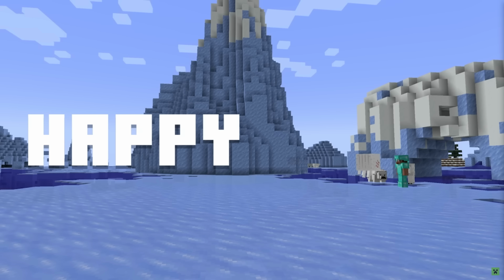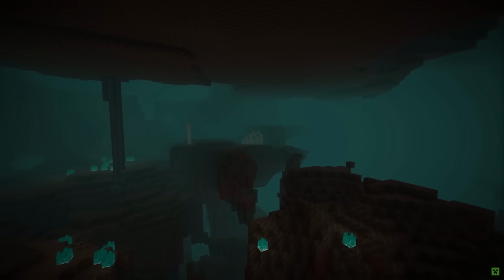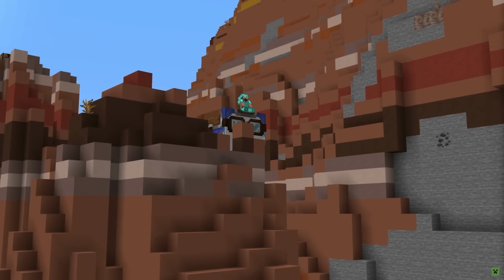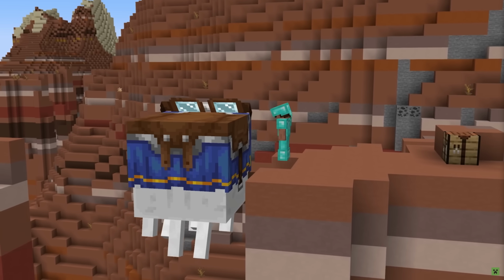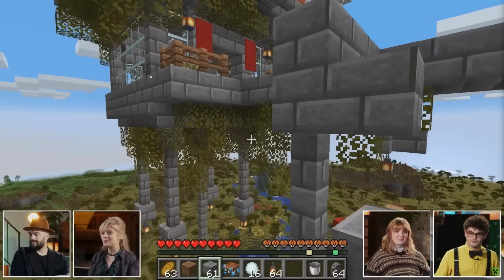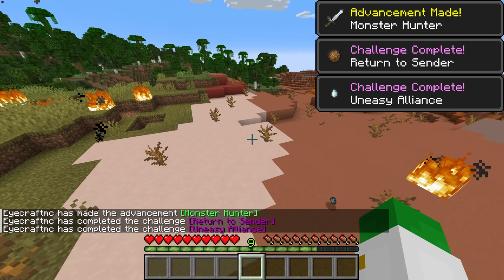Everything about the Happy Ghast in Minecraft so far!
Learn about Minecraft live March 2025: DRIED GHAST, GHASTLING & HAPPY GHAST and Minecraft 1.22 and 1.21.5 or 1.21.6 so Everything about the Happy Ghast Update in Minecraft with this Ultimate Minecraft Happy Ghast Guide with New Rideable ghasts so I was wrong about the happy ghast and how to get and find a flying ghast in Minecraft so find a happy ghast in minecraft so Minecraft happy ghast early access since how the minecraft update will be be cause Minecraft ghast update changes everything with a Minecraft movie ghast, jack black minecraft movie ghast balloon, Huge new ghast update with Ridable Happy ghasts & Vibrant Visuals for Minecraft live 2025 Bedrock edition and Java edition!!

📑Chapters📑
0:00 - Everything About Flying Ghast
0:19 - Finding Dried Ghast Heads
1:00 - How To Grow Ghastlings
2:16 - Harness The Happy Ghast
3:31 - How To Ride Happy Ghast
4:32 - Building With Happy Ghast
5:50 - Benefits From Happy Ghast
6:21 - Large & Reaching Effects
7:49 - Update Style Is Changing